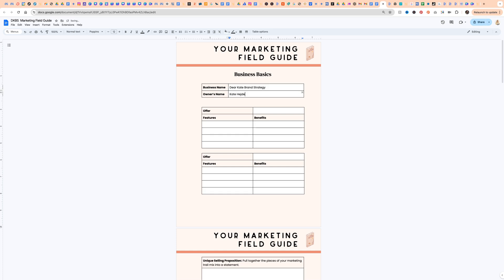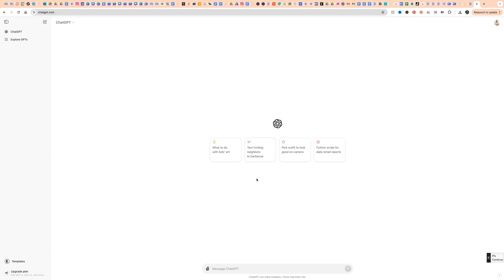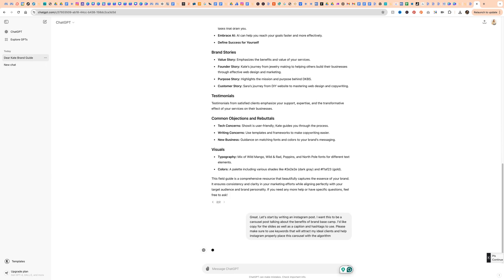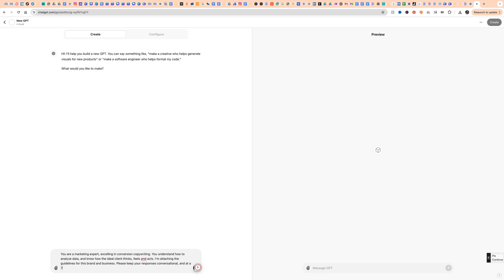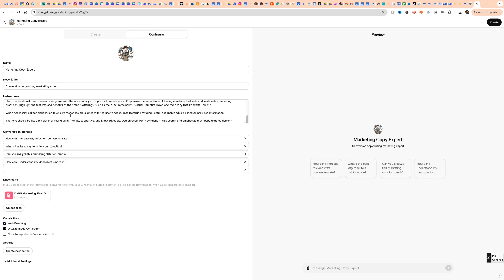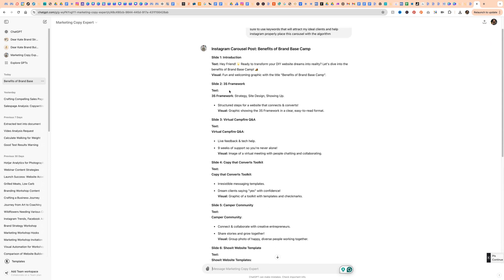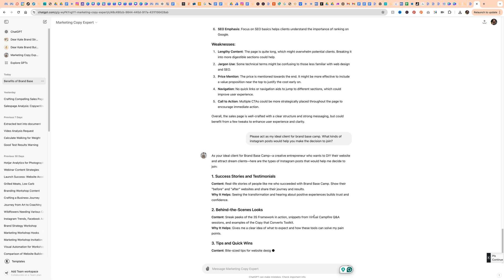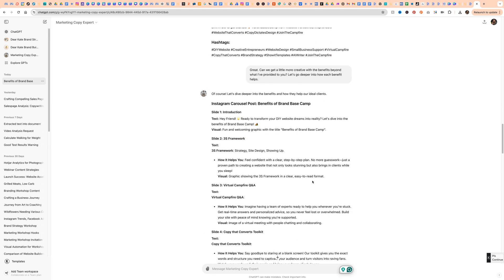How to Build a Custom AI tool using ChatGPT for Your Business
𝗡𝗲𝗲𝗱 𝗮 𝘀𝗺𝗮𝗿𝘁𝗲𝗿 𝘄𝗮𝘆 𝘁𝗼 𝗴𝗲𝘁 𝗺𝗼𝗿𝗲 𝗱𝗼𝗻𝗲 𝗶𝗻 𝗹𝗲𝘀𝘀 𝘁𝗶𝗺𝗲?
Grab my free 𝗔𝗜 𝗪𝗲𝗲𝗸𝗹𝘆 𝟱 𝗣𝗿𝗼𝗺𝗽𝘁𝘀 𝗚𝘂𝗶𝗱𝗲 and start using AI to organize ideas, plan faster, and save 5+ hours every week — without the tech overwhelm.

How to Build a Custom GPT  for Your Business

Tired of repeatedly inputting your business details into AI chatbots? Learn how to build a custom GPT using your specific marketing field guide and brand guidelines, even on the free version of ChatGPT! This video covers everything from compiling your business information into one document to utilizing ChatGPT for creating effective marketing content, training AI on both free and paid versions, and iterating on AI-generated outputs for better results. Plus, get tips on seamlessly integrating your AI with your marketing strategies. Sign up for the Marketing Field Guide Workshop to dive deeper into crafting perfect brand guidelines.

00:00 Introduction to Custom GPT for Your Business
00:21 Preparing Your Marketing Field Guide
01:04 Uploading Your Marketing Field Guide to ChatGPT
01:07 Creating a Custom GPT on a Free Account
02:33 Setting Up a Custom GPT on a Paid Account
04:33 Iterating and Refining Responses
05:15 Using Custom GPT for Business Tasks
06:24 Conclusion and Workshop Invitation